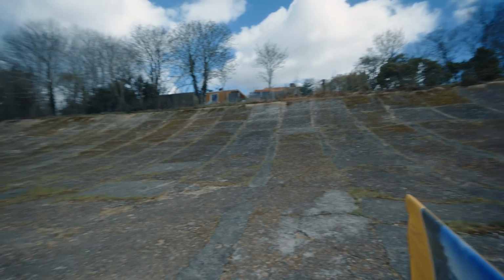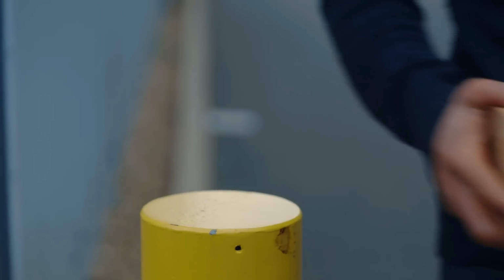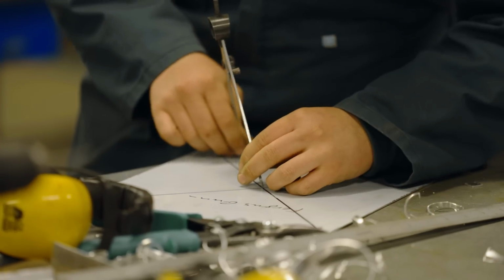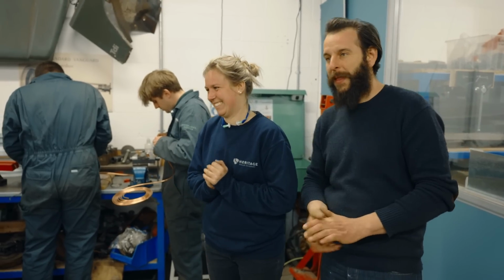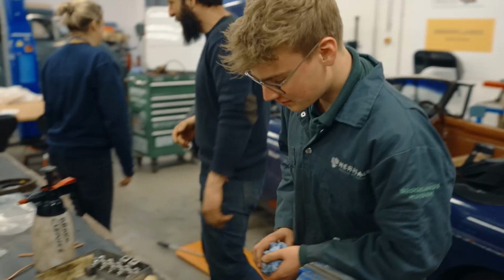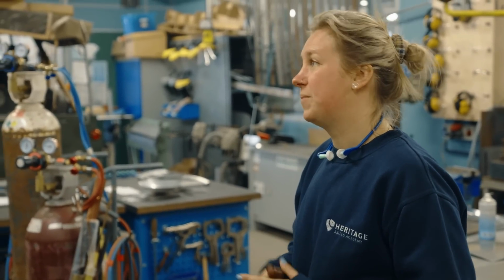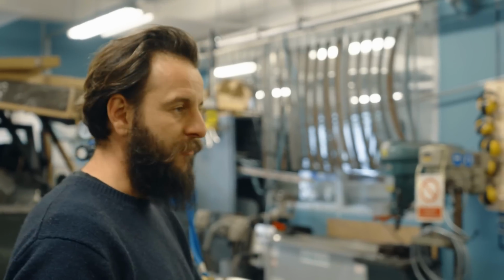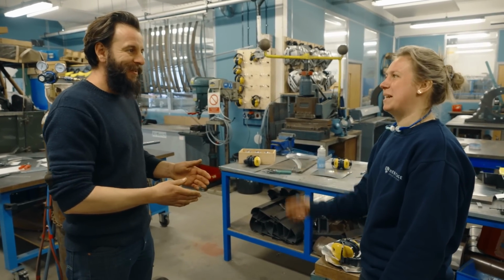You Can't Learn This On YouTube! | Heritage Skills Academy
I took a trip to Brooklands Museum, the home of motor racing and aircraft manufacturing, to visit the Heritage Skills Academy, and find out how they're inspiring the next generation of coachbuilders and engineers!

If you would like more information about the apprenticeships on offer at Heritage Skills Academy,

You'll receive notifications when I upload a new video - every Sunday at 5pm (GMT)!